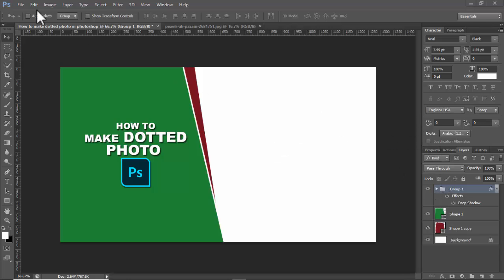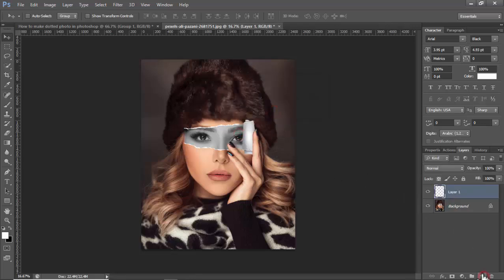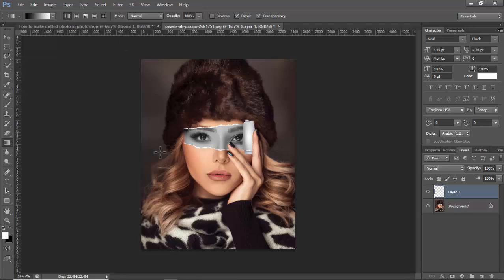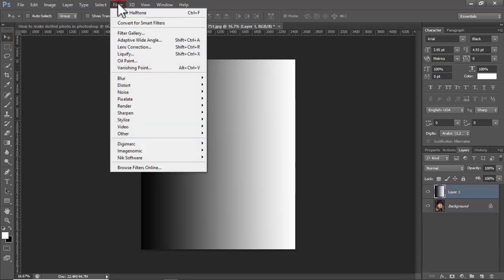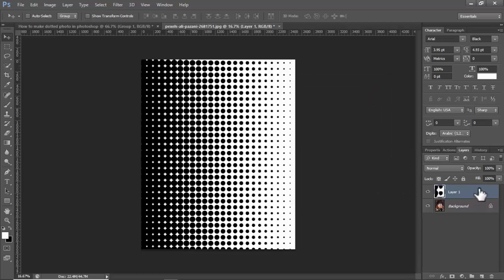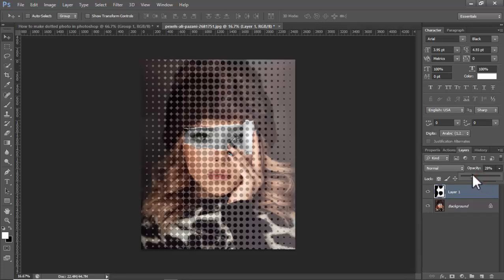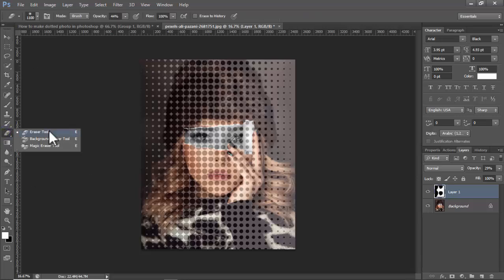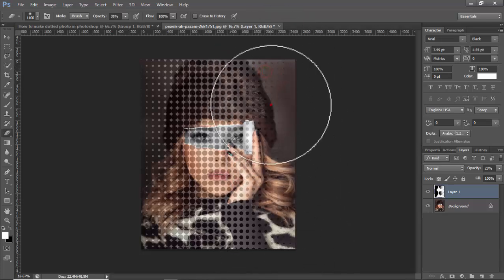How to make dotted photo in photoshop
In this video : How to make dotted photo in photoshop